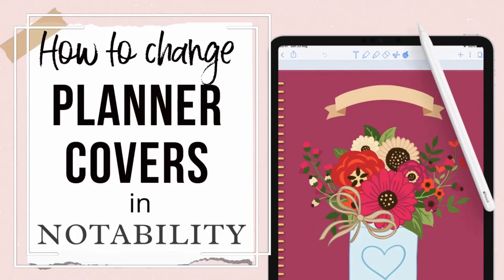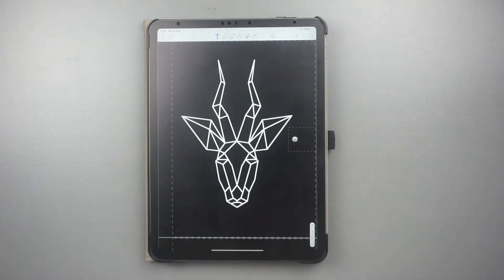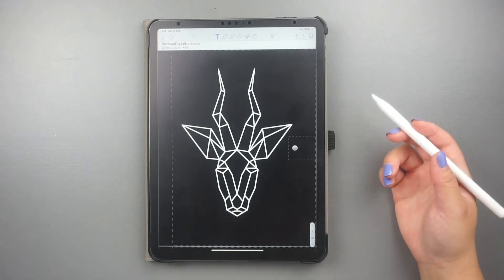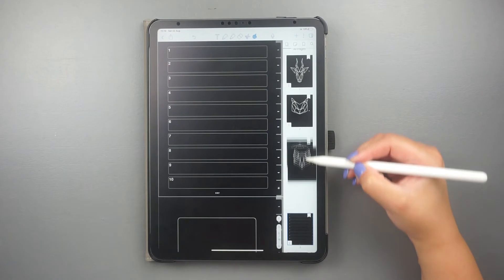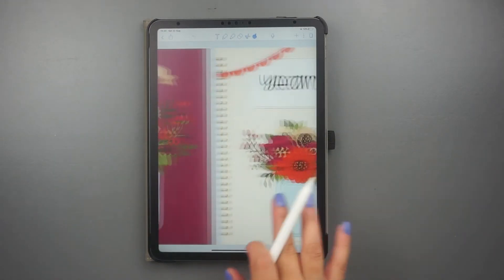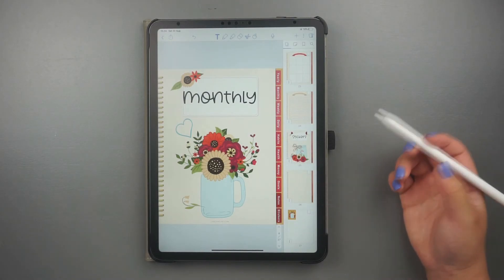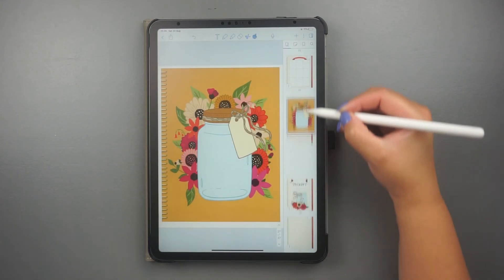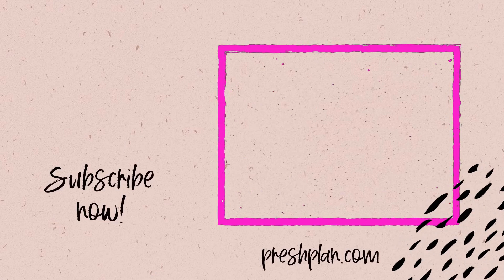How To Change Cover In Notability | Add Digital Cover To Notability Planner Or Document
Here's a quick tutorial on how to change planner cover in Notability app.

Today's tutorial will teach you how to add a cover in Notability planner in 2 ways; changing the cover from inside the document and inserting new cover to the app.

📂IN THIS VIDEO I USED:
Notability app available for iOS users